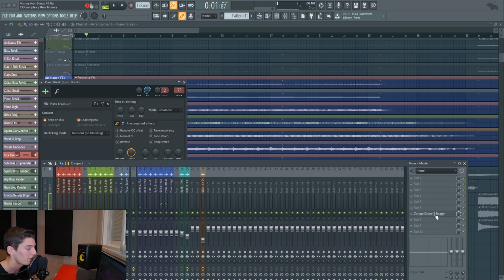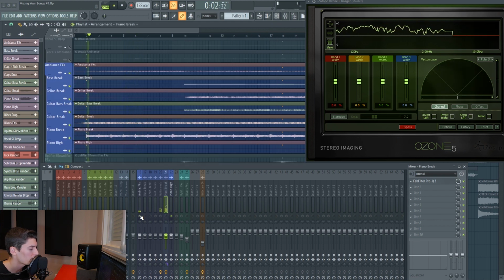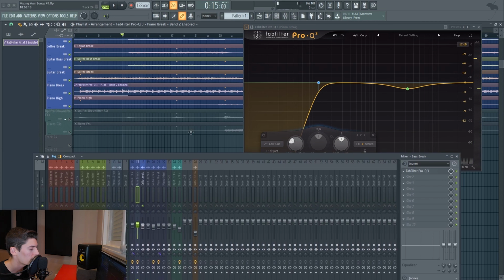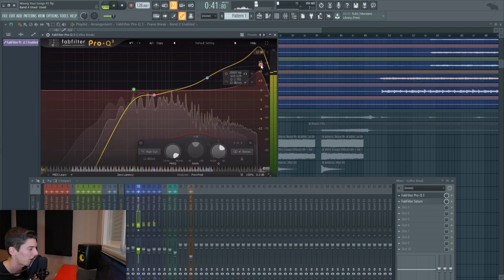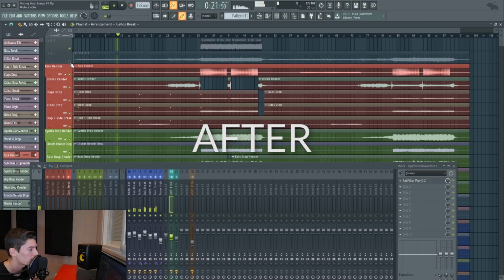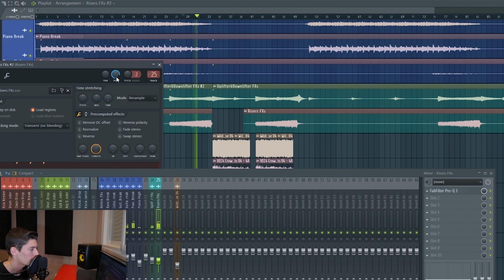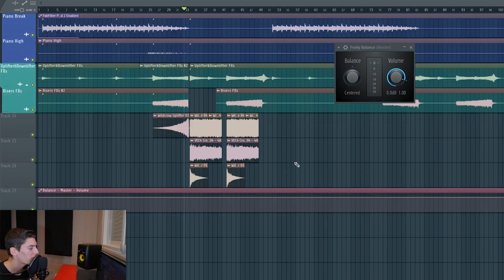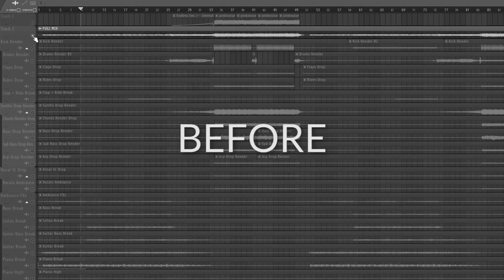HOW TO MIX A PROGRESSIVE HOUSE BREAK | Mixing YOUR Songs #1 - Part II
2nd part of this mixing tutorial!

▶▶▶ MY EQUIPMENT ◀◀◀